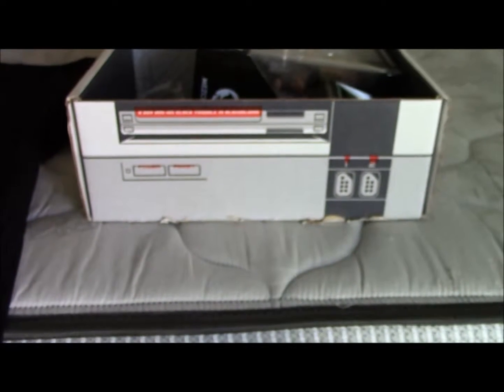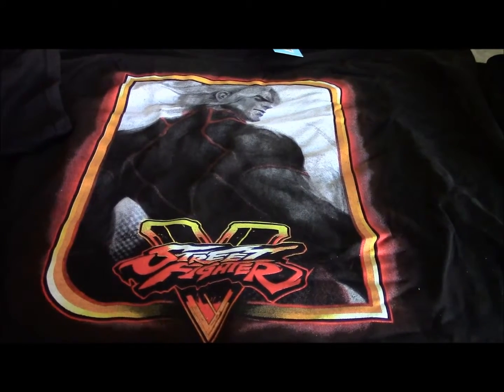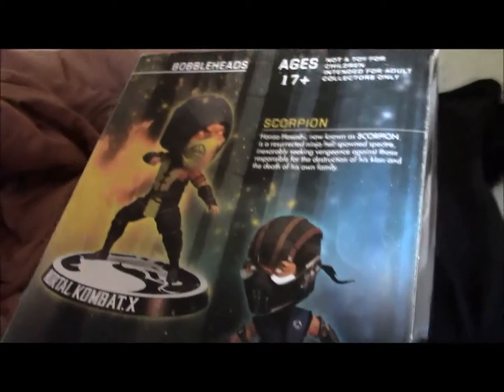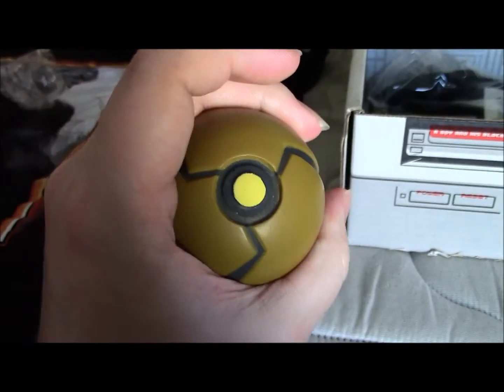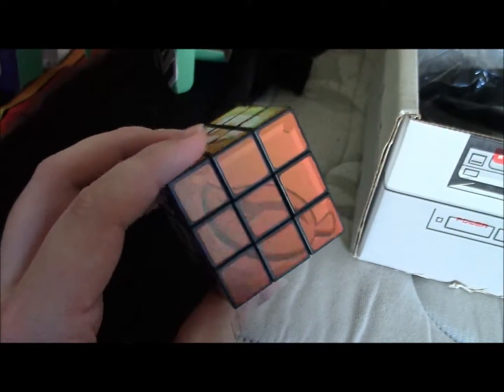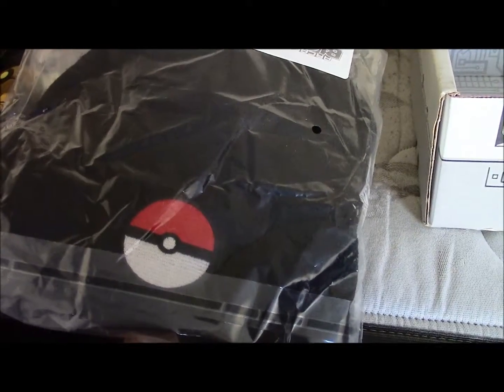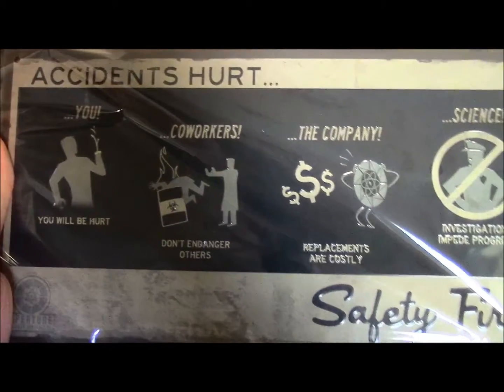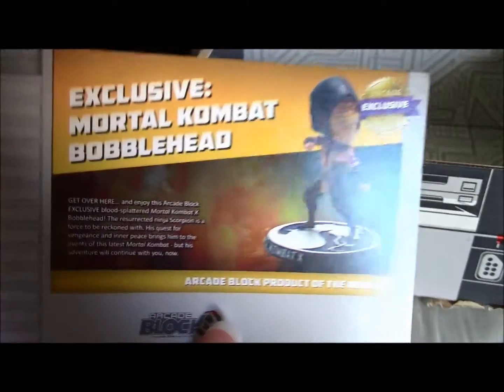unboxing arcade block january 2016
unboxing arcade block for January 2016